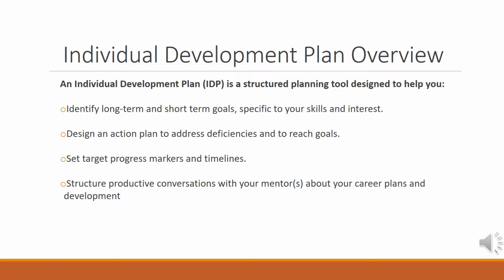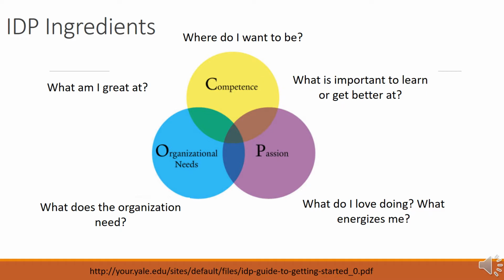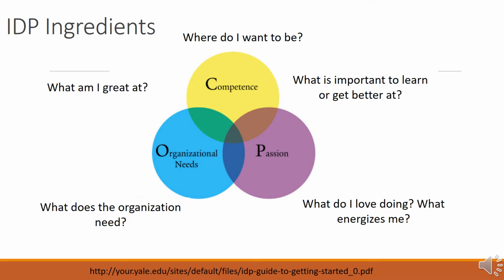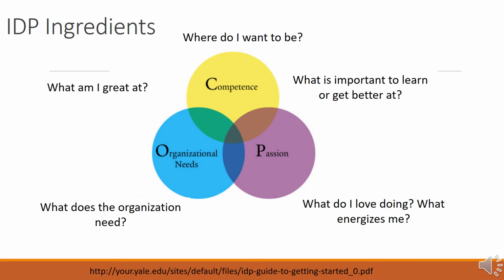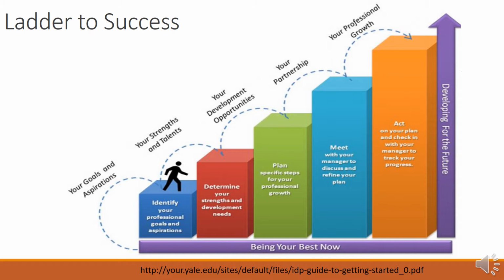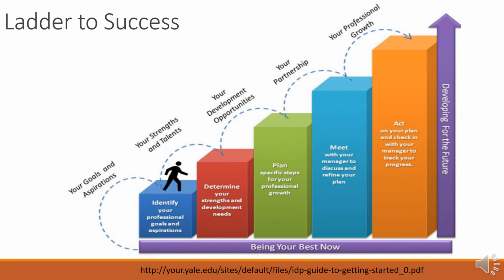Individual Development Plan: Why you need one!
An Individual Development Plan (IDP) is a structured planning tool designed to help you: Identify long-term and short term goals and create an action plan to complete those goals. Watch this video to find out more.